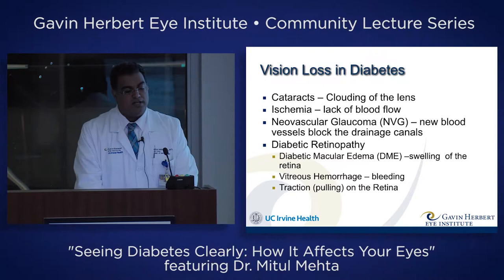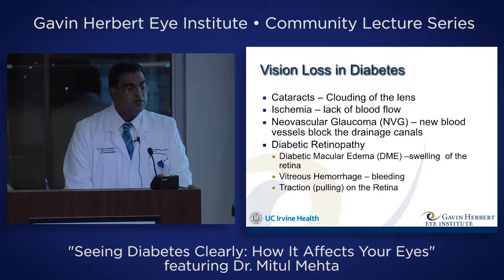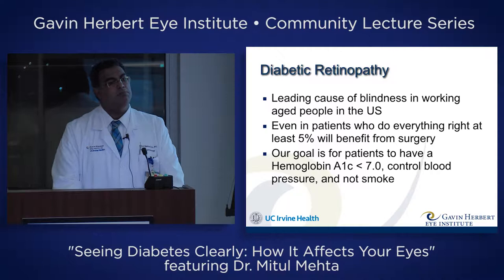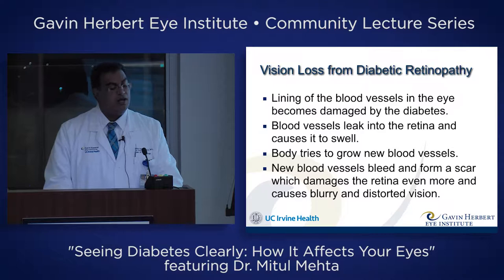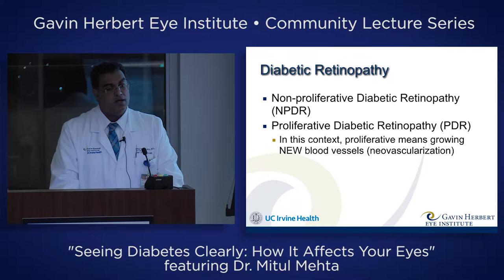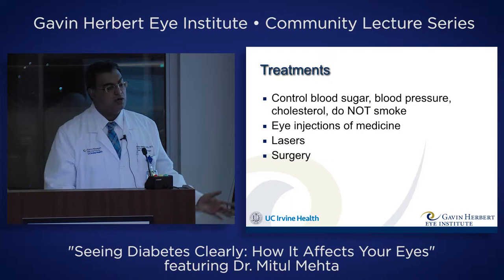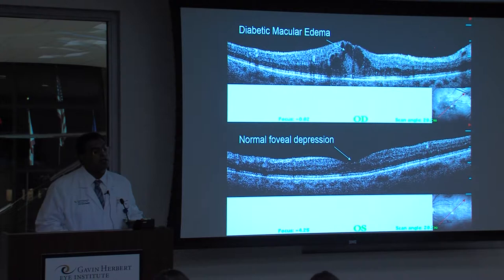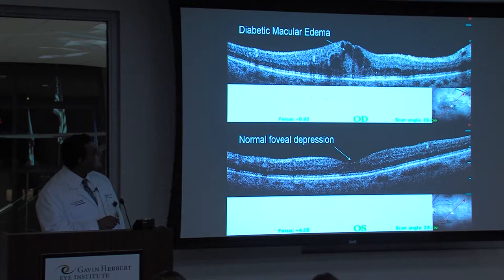UC Irvine Gavin Herbert Eye Institute Community Lecture - Diabetes part I - - 3.6.17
Dr. Mitul Mehta